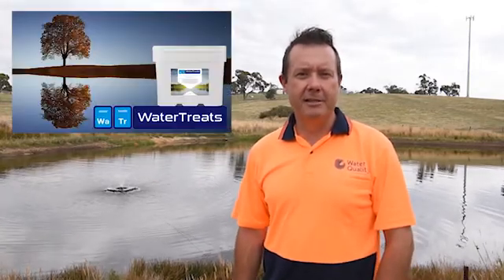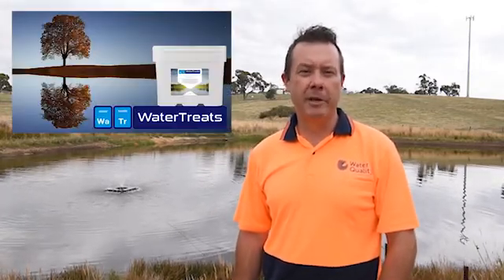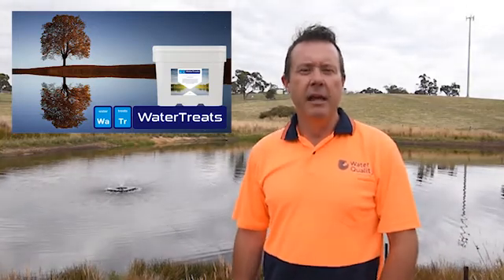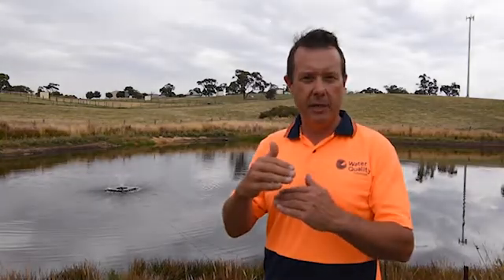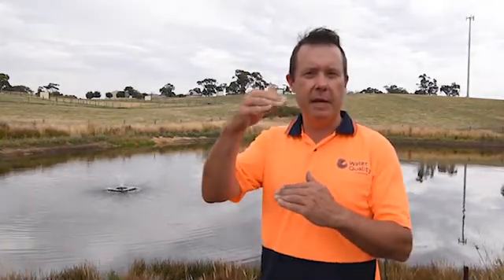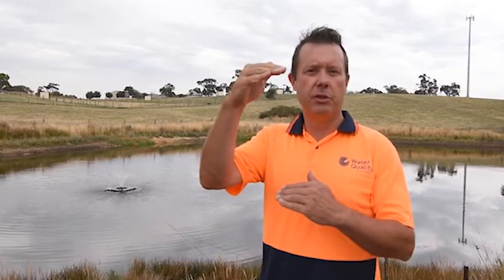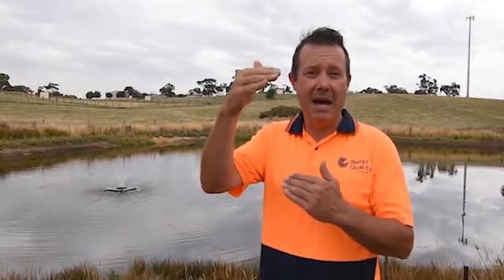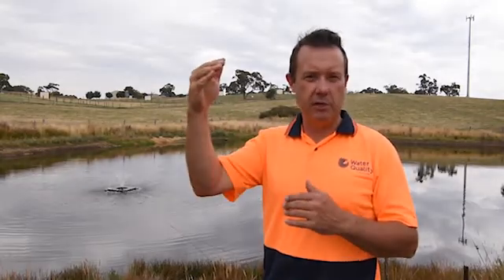Biological Water Treatments For Irrigation Ponds - Biostim Pellets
Biological Water Treatments are a great way to naturally improve water quality. Irrigation ponds and dams used for watering livestock will find this type of treatment particularly beneficial as they can reduce or remove the need for usage of chemical treatments in the water.
Biostim Pellets are a blend of beneficial bacteria, micro-nutrients and boosters and can provide a range of benefits for ponds, dams, lakes and even wastewater treatment facilities. All bacteria contained within this treatment are safe for humans, animals and plant life.

Please Note: Biological Water Treatments are crafted from aerobic bacteria, as such, they work best when paired with aeration.

For further information on Biostim Pellets or other biological water treatments in the WaterTreats range,

To see other benefits of aeration for dams, lakes and ponds,

If you would like personalised advice on improving your water quality, click here and fill out the inquiry form